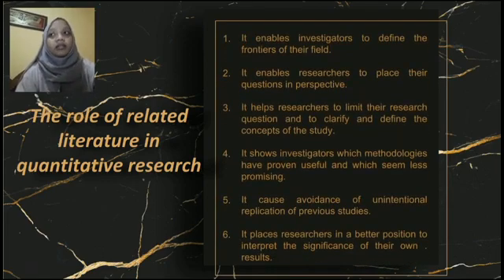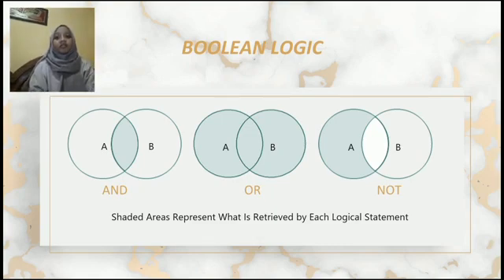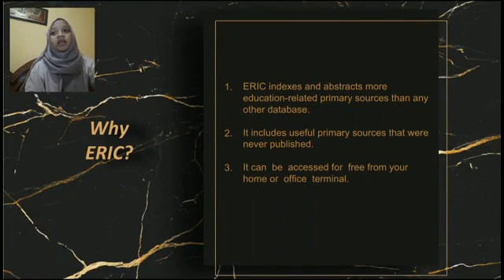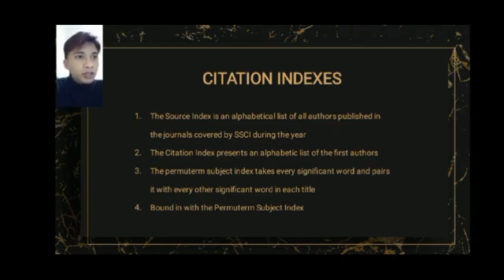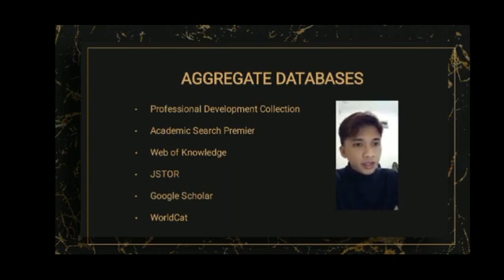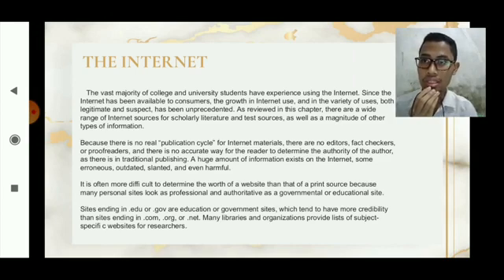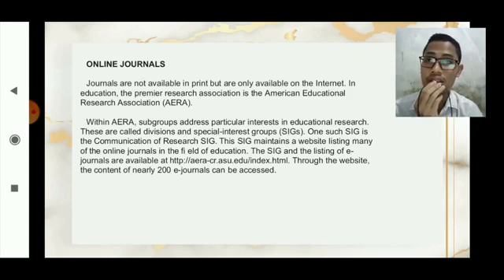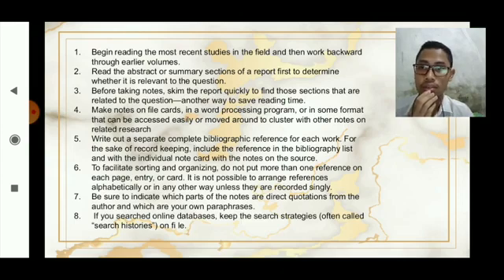LITERATURE REVIEW | INTRO TO RESEARCH | GROUP 9